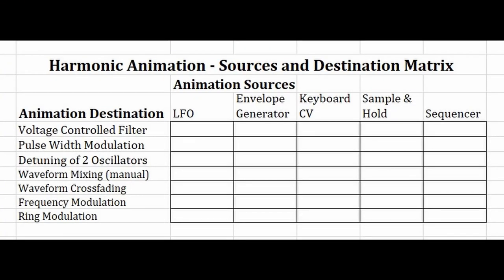Harmonic Animation Pt3 - more Animation Destinations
If Melody is the essence of Music,   Timbre is the essence of Synthesis!

Part 3 in the Harmonic Animation series focuses on several different Control Voltage destinations that CVs can modulate to create Harmonic Animation.